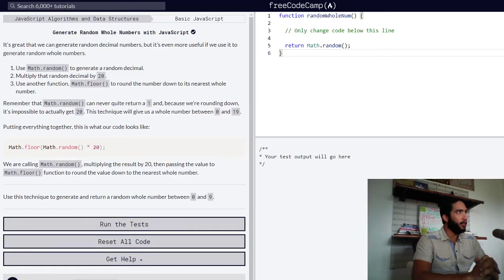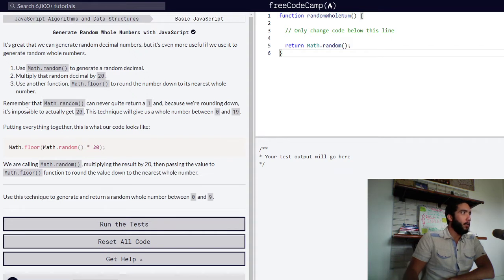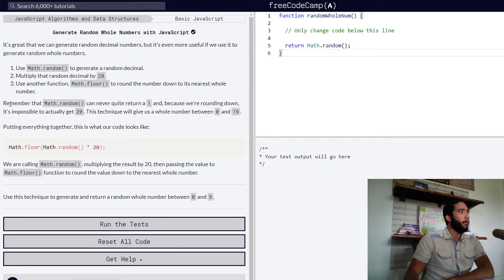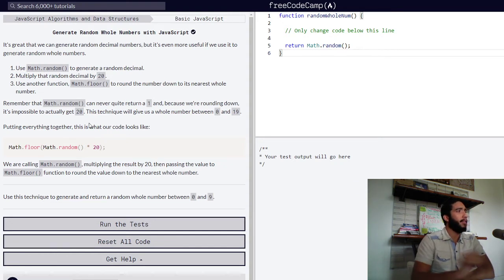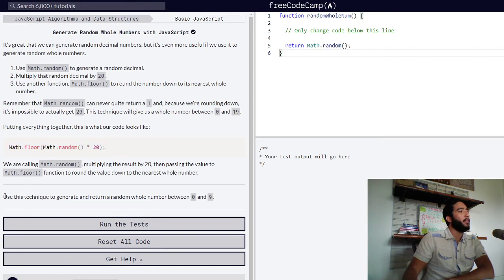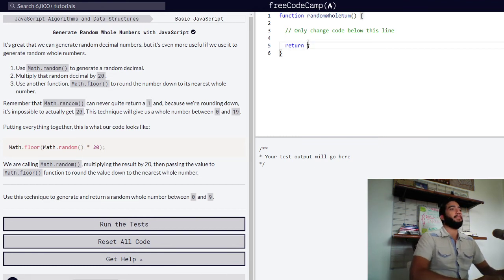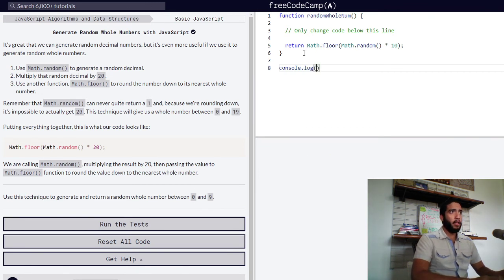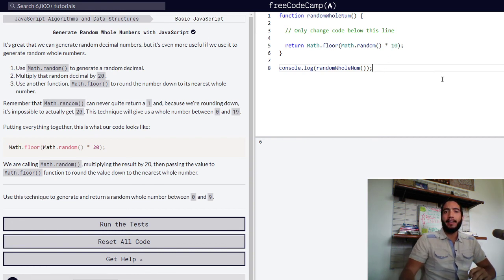How to Generate Random Whole Numbers in JavaScript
By watching this video, you will learn how to generate random whole numbers using JavaScript.